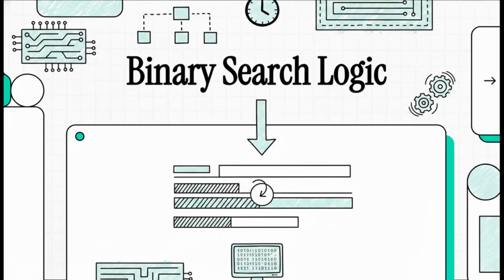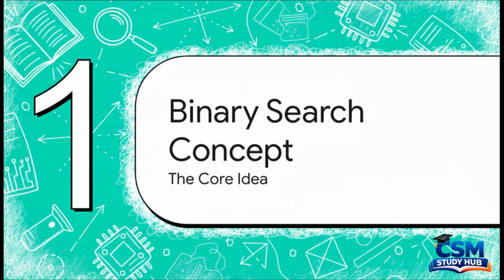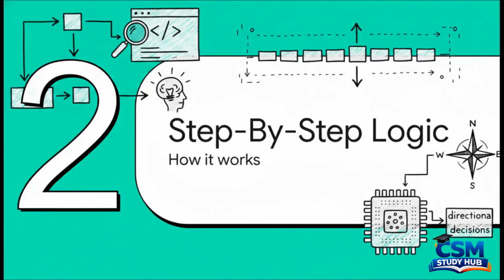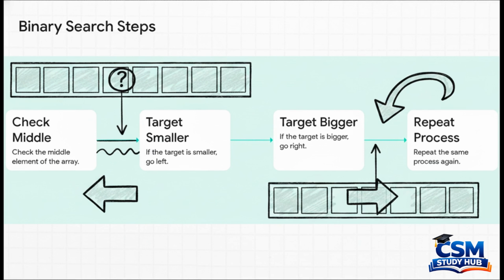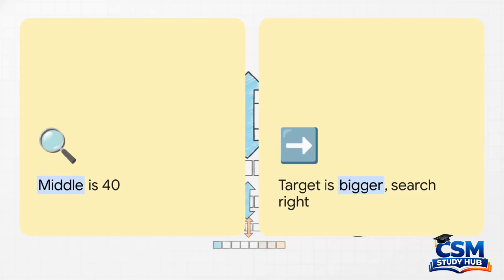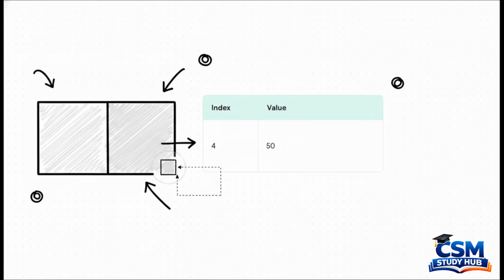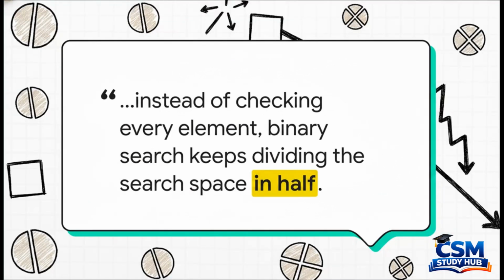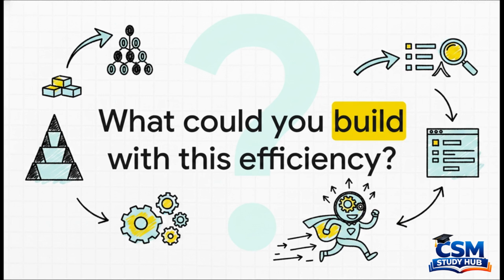Binary Search Explained in 4 Minutes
Learn binary search in a simple way in just 4 minutes. This video explains how binary search works on a sorted array, how it checks the middle element, and why it is faster than linear search.

In this video, I explain binary search step by step with an easy example. You will understand the logic, the process, and the time complexity in a very short time.

Binary search is one of the most important DSA topics. Watch this quick explanation to understand the concept clearly and learn how it works in sorted arrays